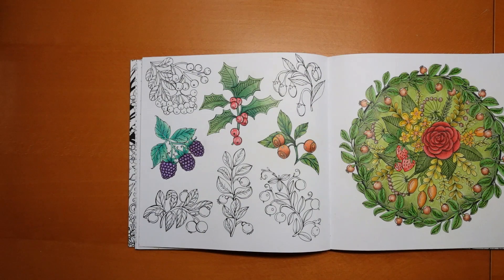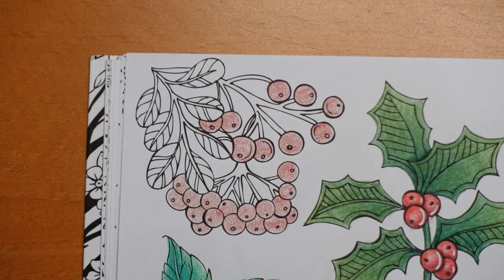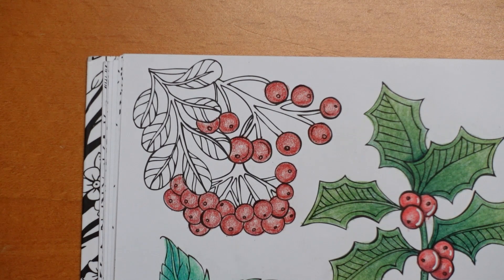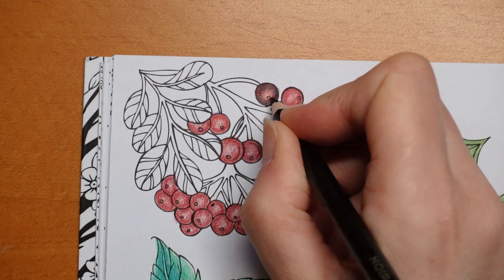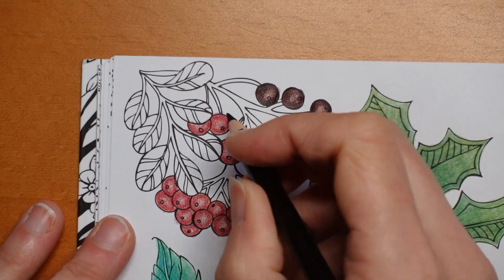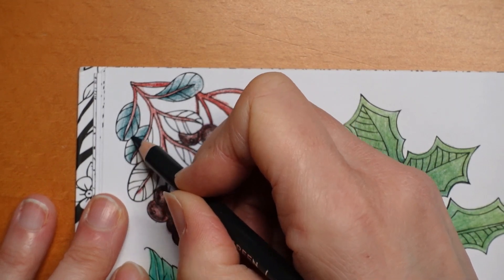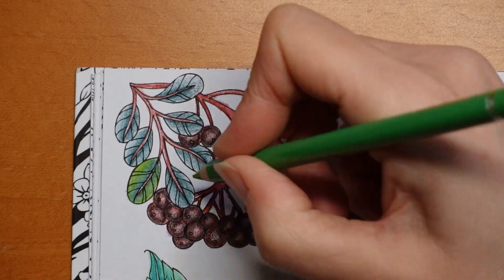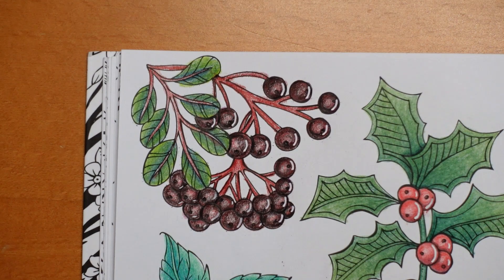Adult Colouring Tutorial Elderberries from Die Welt Unter Der Lupe zu Lande by Rita Berman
This is a tutorial showing how to colour berries from Die Welt Unter der Lupe zu Lande by Rita Berman using Arteza Expert pencils: passionfruit red, garnet red, eggplant purple, noir, jade green, absinthe green

🌻🌻 Get the Resources:
Die Welt Unter der Lupe zu Lande by Rita Berman -

🎥🎥 Items that I use to film:
Camera –